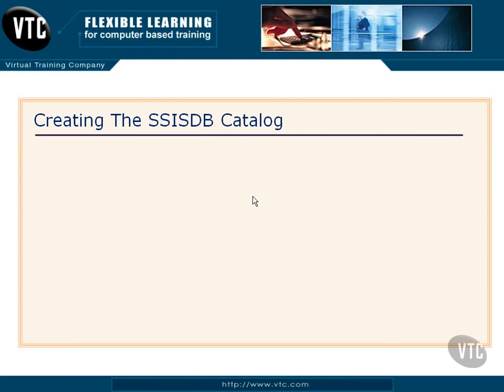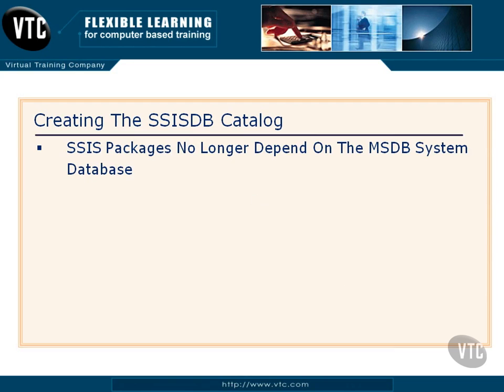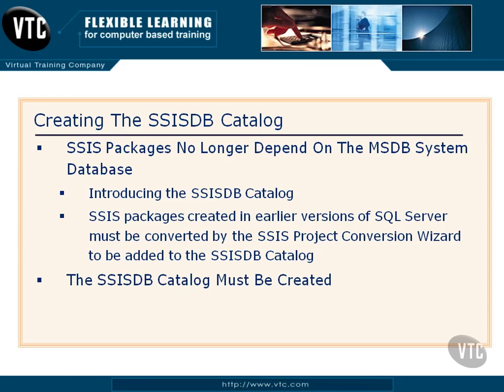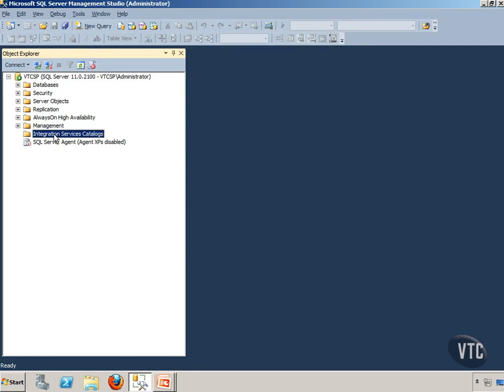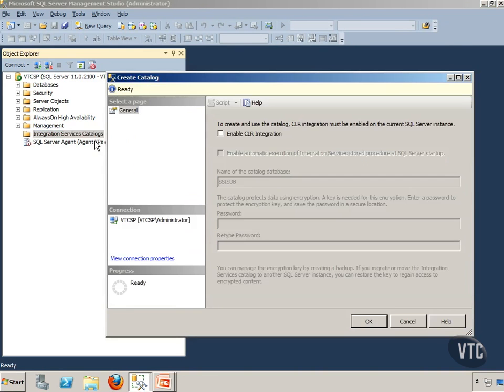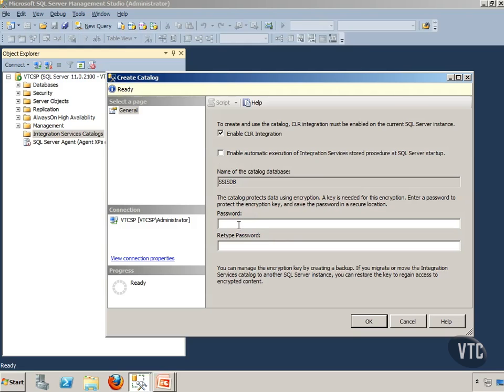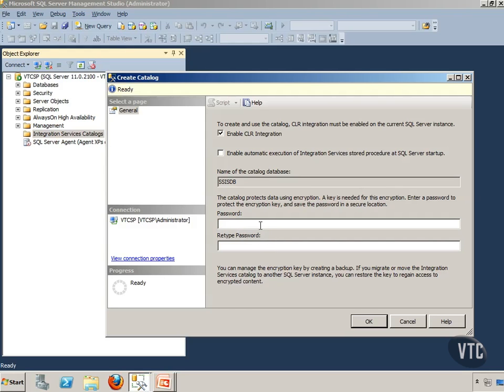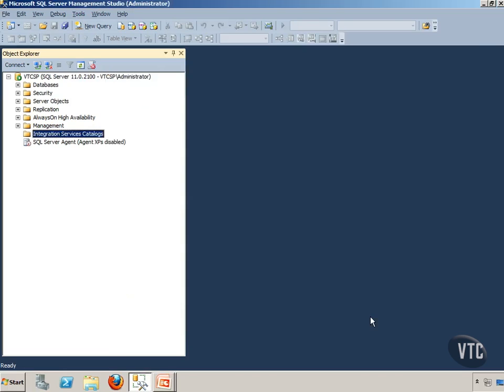02 Creating the SSISDB Catalog